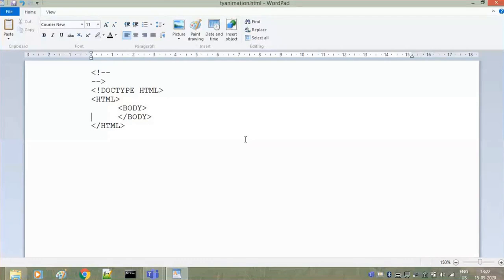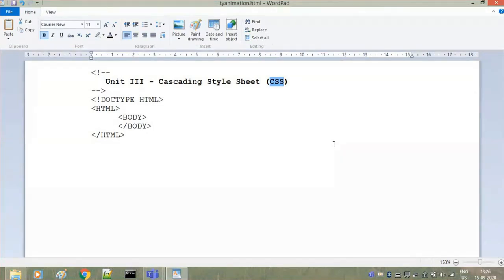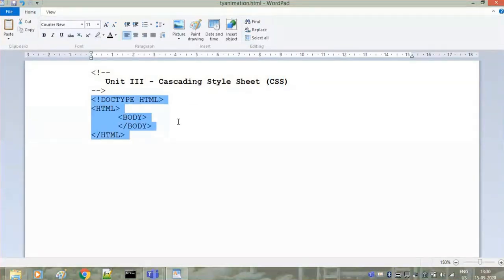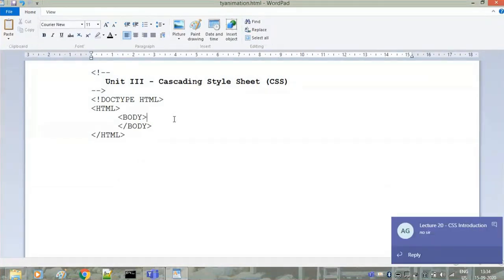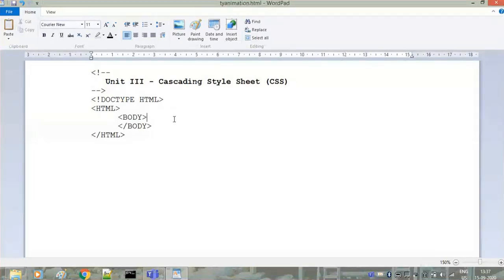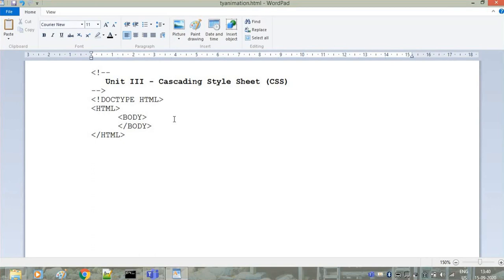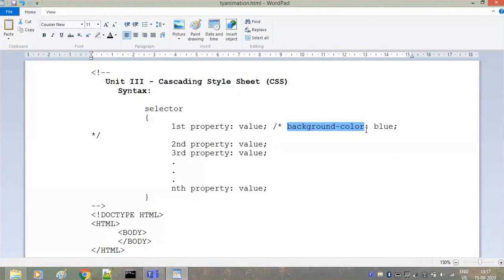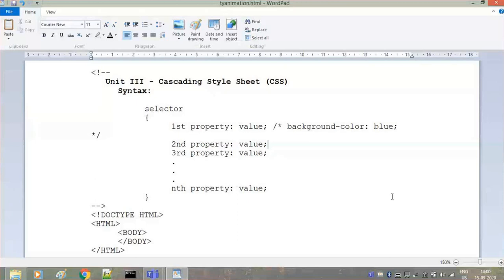Lecture 10 :CSS Introduction || What are the basics of CSS? || Web Technology Lecture Series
This video explains:

CSS Introduction, Basics of CSS, Importance of CSS, Advantages of CSS, How to write CSS, CSS Syntax, What is Introduction to CSS?,
What is CSS explain?,
What are the basics of CSS?,